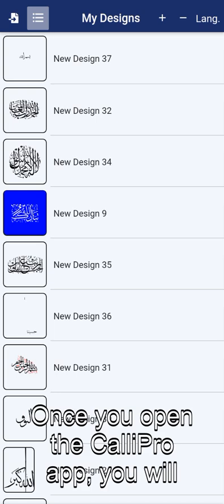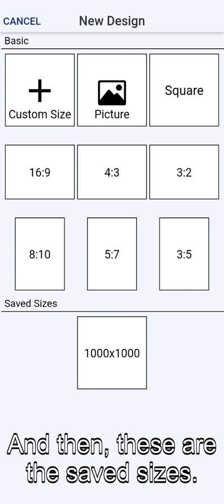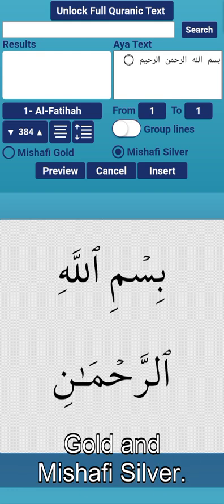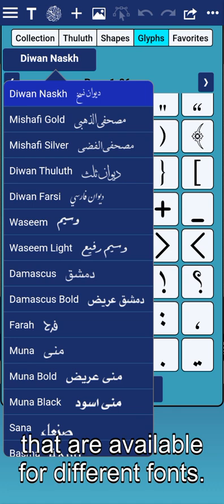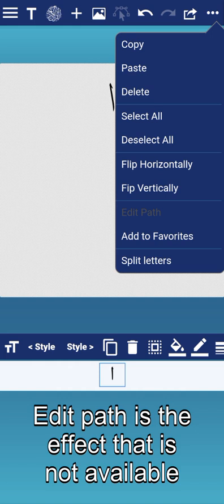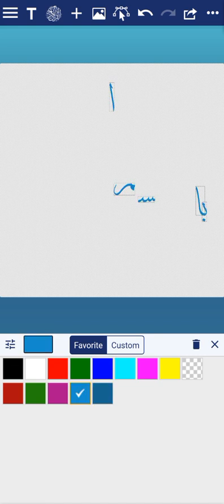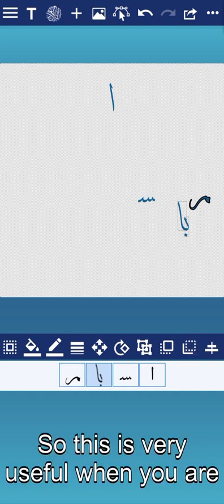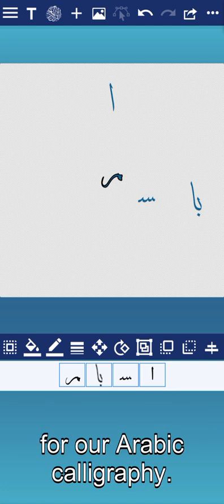Module 8 Introduction To Callipro